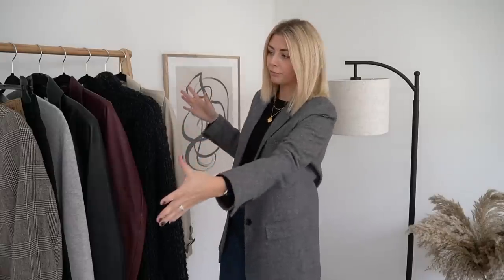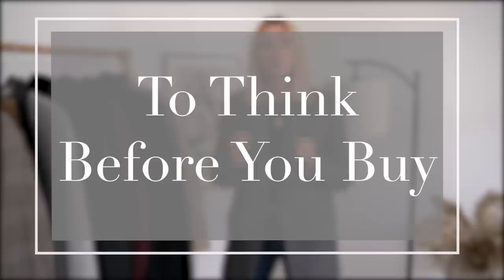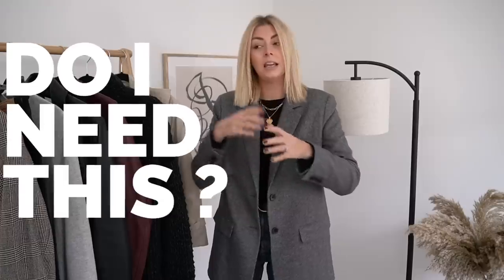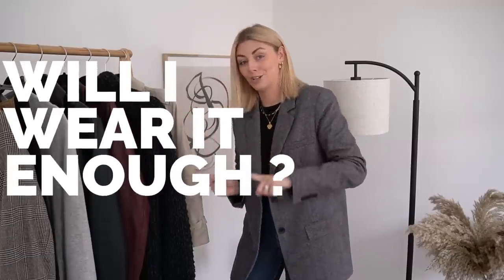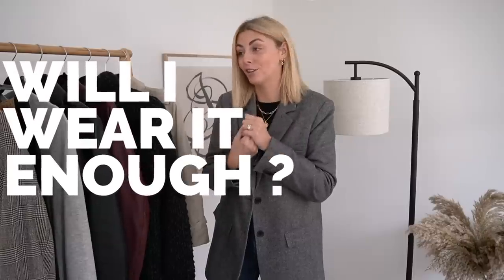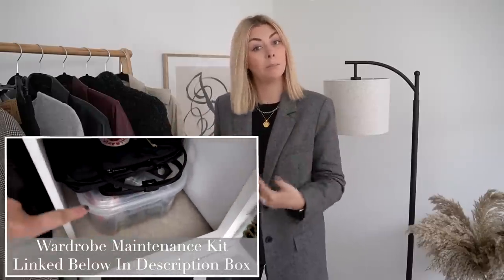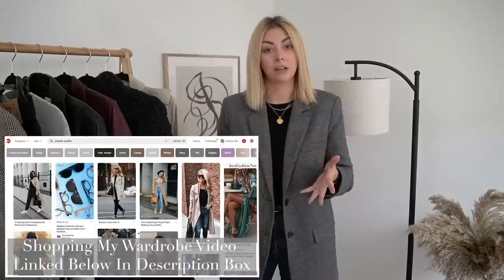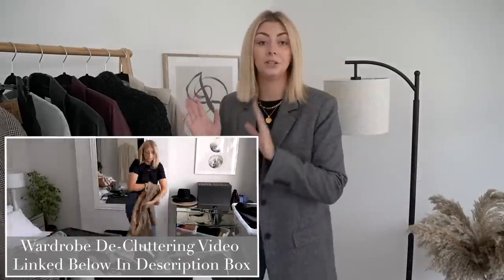How To Spend Less On Your Wardrobe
LINKS & INFO BELOW 👇🏼

Remember guys, this is my job at the end of the day, which involves working with selected brands and being gifted with lots of lovely things so don't feel under pressure to keep up with the bubble of social media or with me, it's not fair on yourself. I will always link affordable alternatives for my designer items but I would also like to encourage you to be wise with what you buy (for both yours and the environments sake), we are all responsible for our actions and it's not about cutting out everything that we enjoy, it's just a case of being more mindful and more aware 🌎 💗

Some of the below links are AFFILIATE LINKS and by making a purchase via these links we will earn a small percentage of commission, which means that we can keep creating content for you guys to watch. Some of these links do use cookies. If a link doesn’t work that means the item is either sold out or not available in your country.